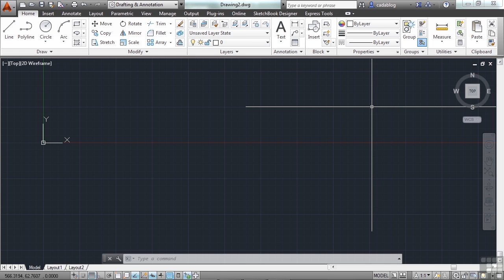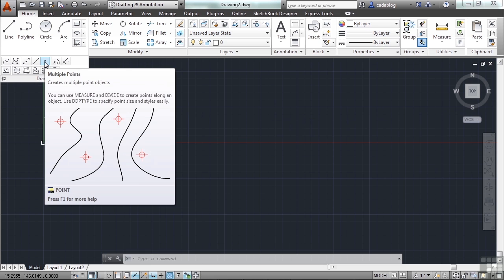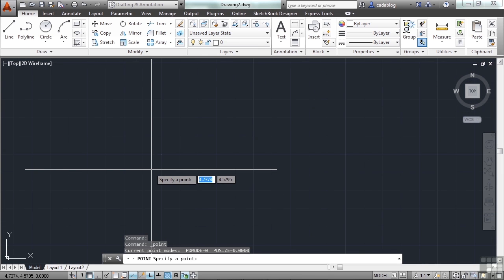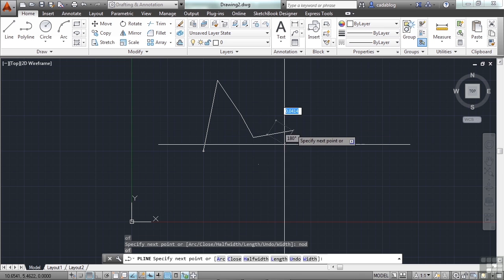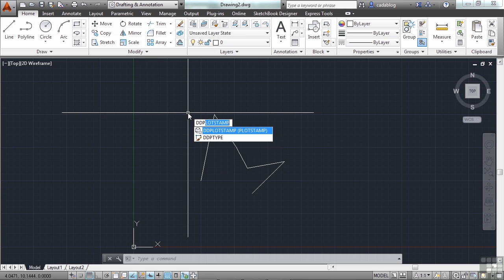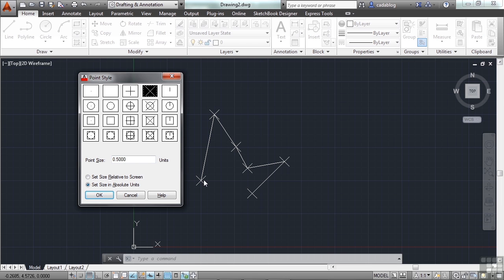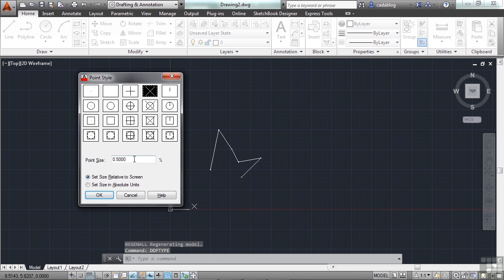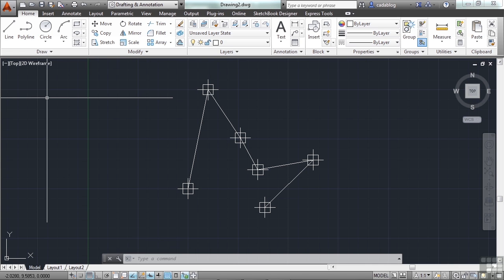Drawing & Drafting Tools: Points And Their Styles